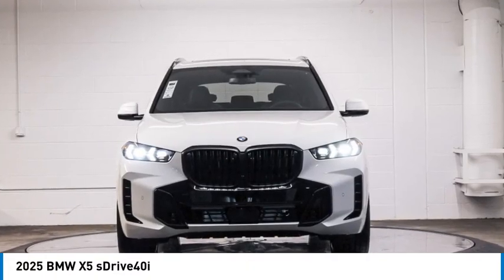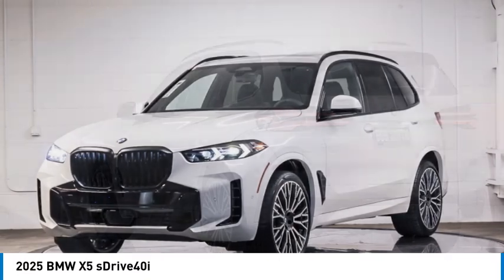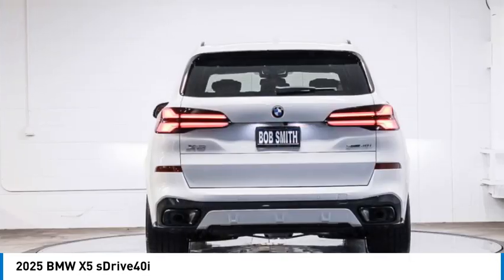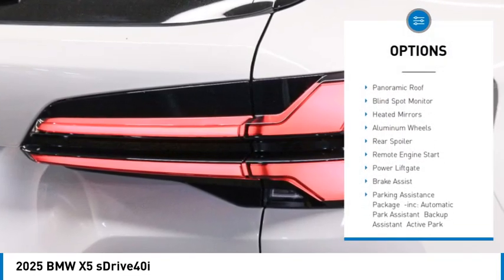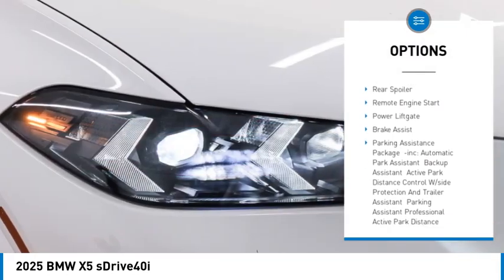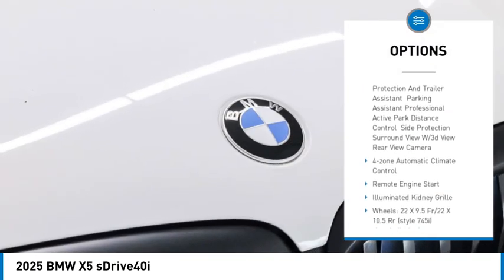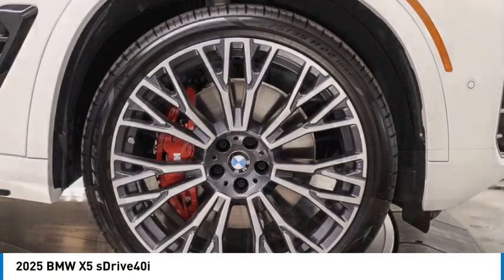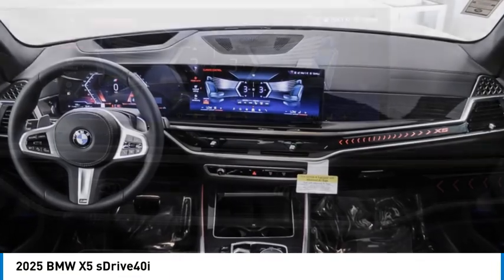2025 BMW X5 S9X34113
2025 BMW X5 sDrive40i

24500 Calabasas Rd.

Welcome to the Future of Car Buying with Bob Smith BMW MINI! Step into the future of car buying with Bob Smith BMW MINI's streamlined ONE-Person sales process and competitive online deals, designed to make getting your new vehicle exciting and effortless! Introducing the BMW X5 sDrive40i Overview: * *Make:* BMW * *Model:* X5 * *Trim:* sDrive40i * *Model Year:* 2025 * *Body Style:* Sport Utility Vehicle (SUV) * *Color:* Alpine White * *Trim Color:* Black Sensafin Engine: * *Engine Type:* 6-Cylinder Gasoline * *Displacement:* 3.0L * *Horsepower:* 375 bhp * *Transmission:* Automatic * *MPG:* 23 city / 27 highway Safety Features: * *Airbags:* Front, Side, Curtain, and Knee Airbags * *Seat Belts:* Manual Seat Belts for all positions * *Driver Assist:* Lane Departure Warning * *Parking Assistance:* Front and Rear Park Assist Additional Details: * *Warranty:* Contact Bob Smith BMW MINI for details * *Location:* Built in Greer, South Carolina, USAExperience luxury, performance, and cutting-edge technology in the BMW X5 sDrive40i. Elevate your driving experience and turn heads wherever you go with this iconic SUV. Contact Bob Smith BMW MINI today to learn more!